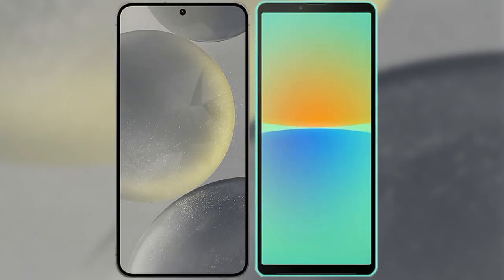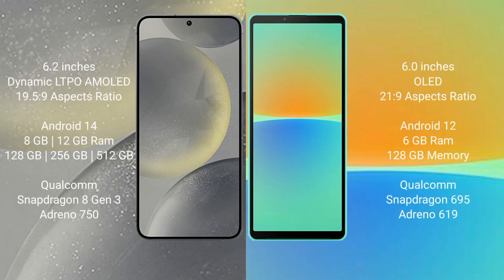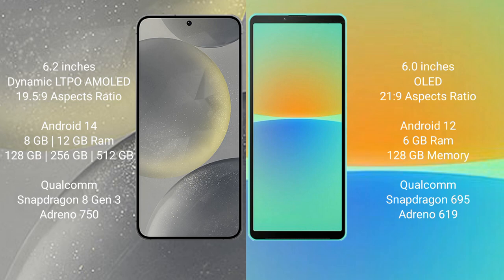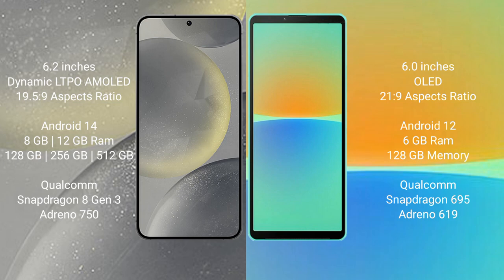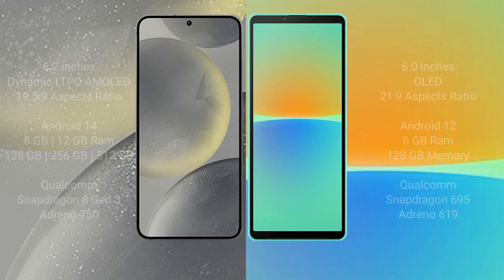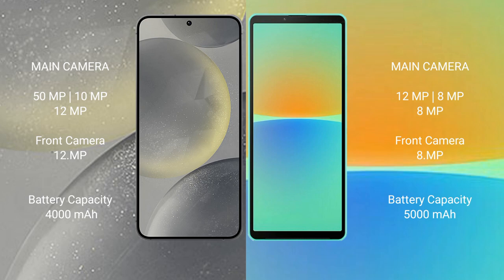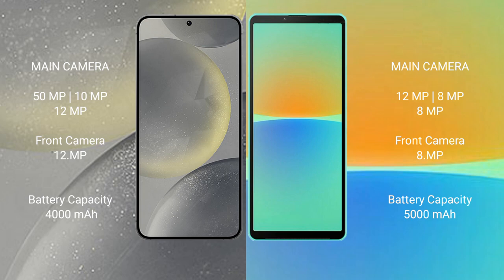Samsung Galaxy S24 vs Sony Xperia 10 IV Review